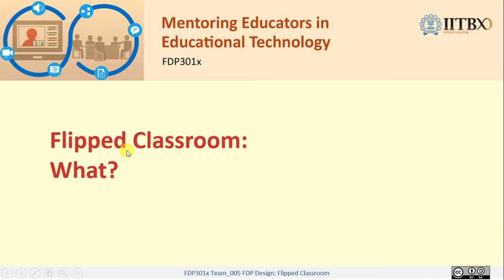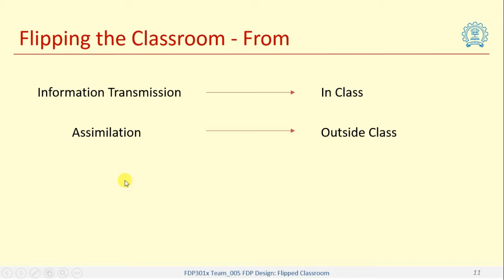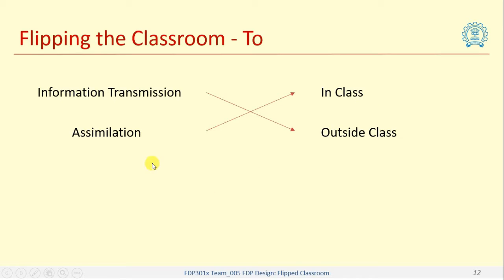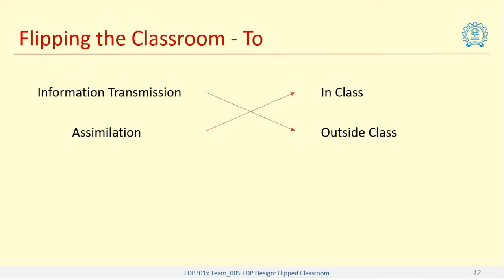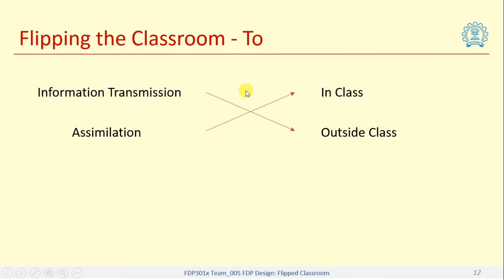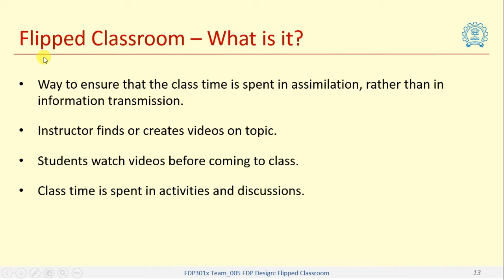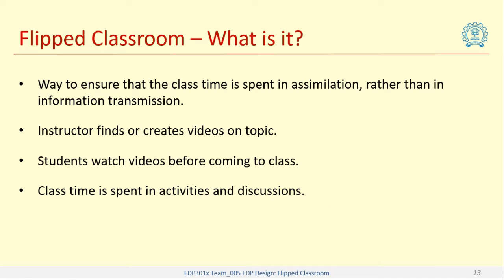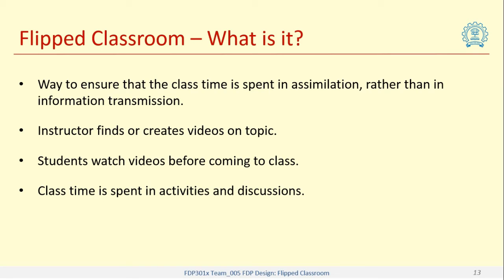V301 Flipped Classroom: What?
This video explains what does this flipping the classroom means.